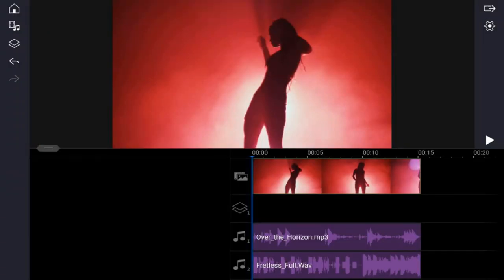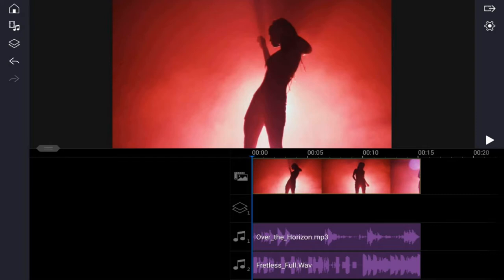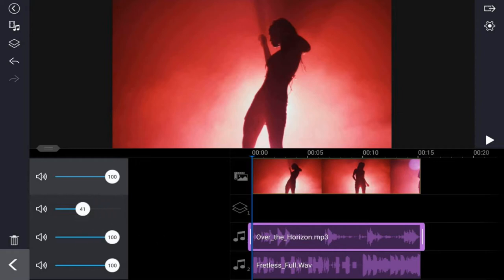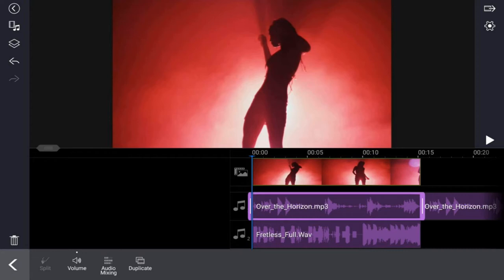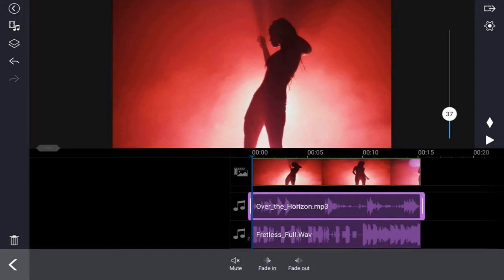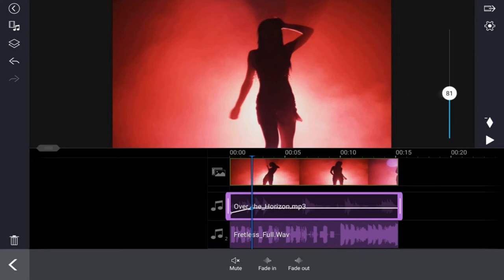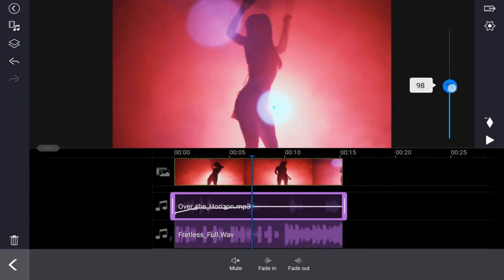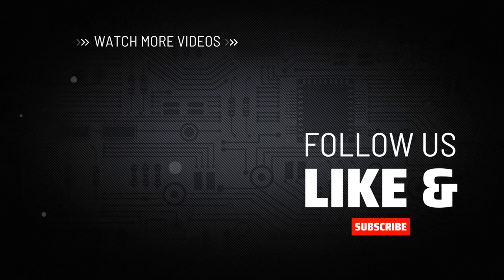Audio Mixing Could Make Your Videos Better | PowerDirector App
Make your videos better with ease using the audio mixing feature in the PowerDirector mobile video editor app for Android iPhone iOS. This PowerDirector audio mixing and audio editing tutorial will show you how to use all of the audio controls in PowerDirector Mobile. This is a great tutorial that teaches you how to get the most out of your efforts when using the PowerDirector App for Instagram TikTok YouTube or wherever you want.

0:00 Intro
0:29 Audio mixing
1:09 Duplicate audio clips
1.44 Mute & fade volume
2:05 Volume keyframes

Grow Your YouTube Channel
PowerDirector University On the Web
FAN MAIL & PRODUCTS
PowerDirector University
Title: Future Focus Version B
Composer: Joshua Mosley
Album: MusicBOX Collection 2
Publisher: Digital Juice Music, INC.